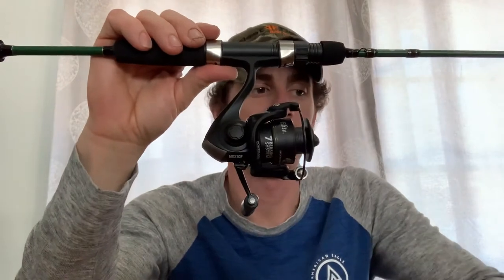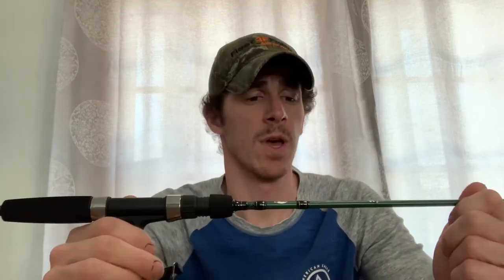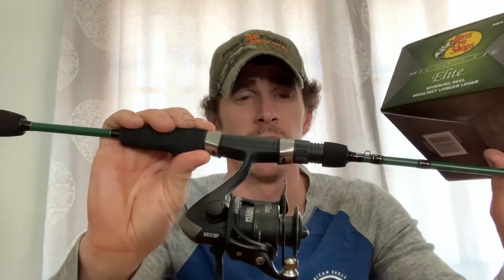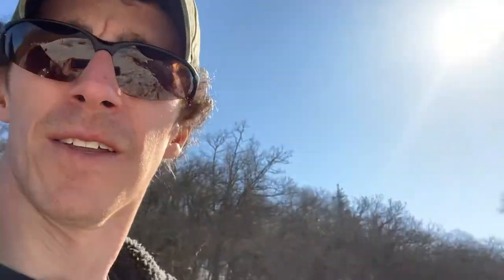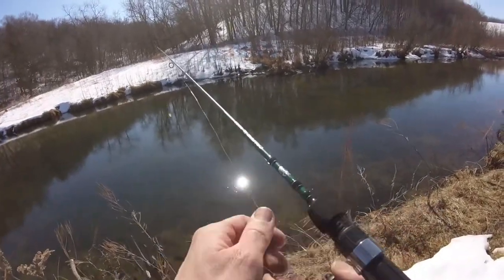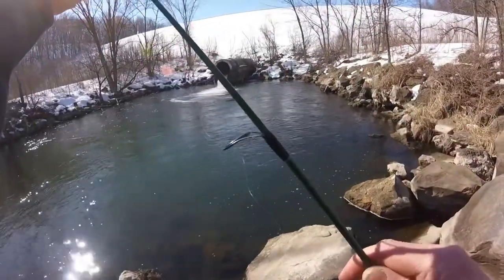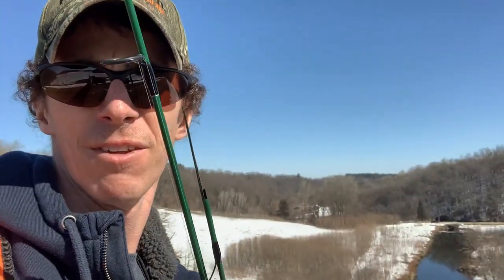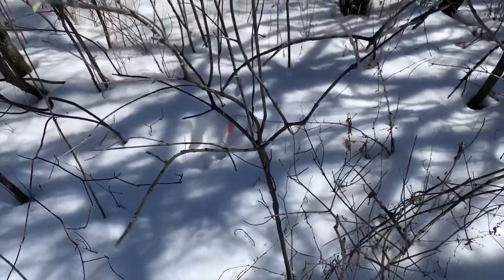Bass Pro Micro Lite Elite Reel & Crappie Maxx Signature Series Crappie Rod Review (Do Not Buy!)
This video is a review of the Bass Pro Shops Crappie Maxx Signature Series Crappie spinning rod and the Bass Pro Shops Micro Lite Elite spinning reel. I also go fishing for the first time of 2021 with it at Blackhawk Lake WI. Major failure!